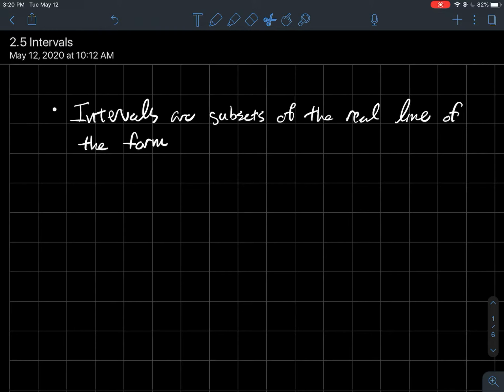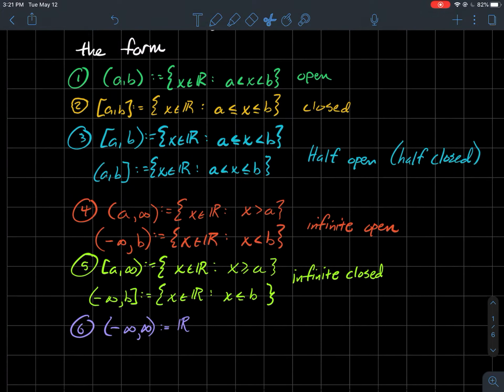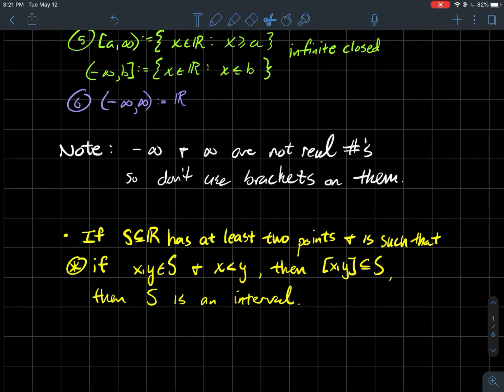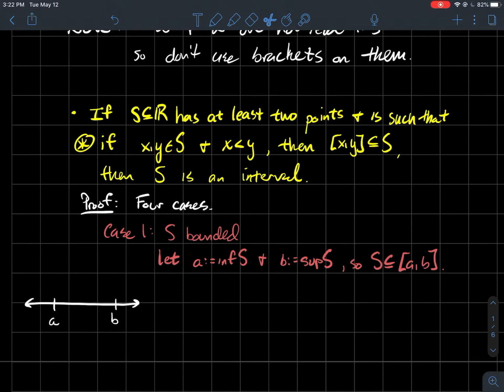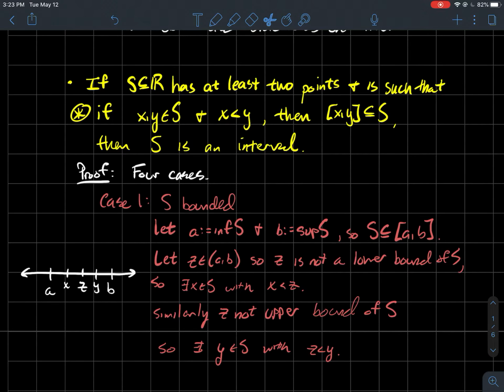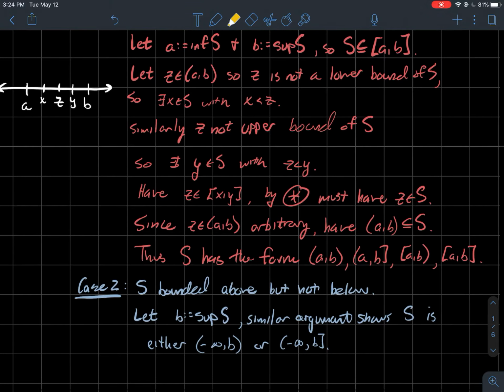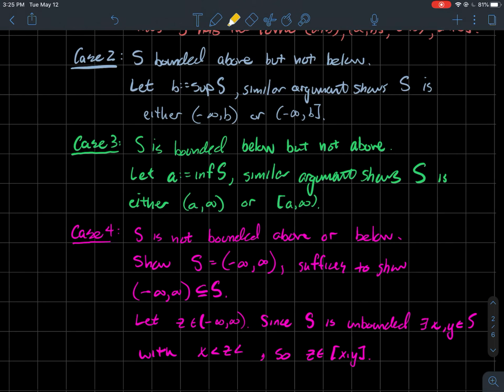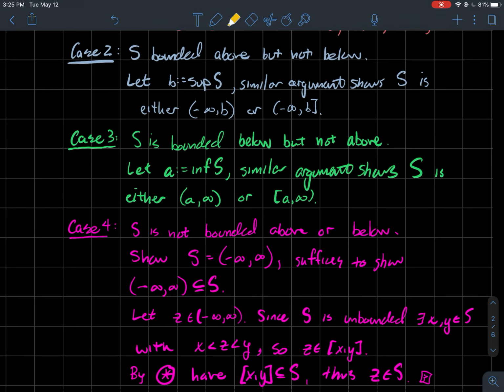Intro to Intervals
This is a short lecture about intervals for my online real analysis/advanced calculus class.